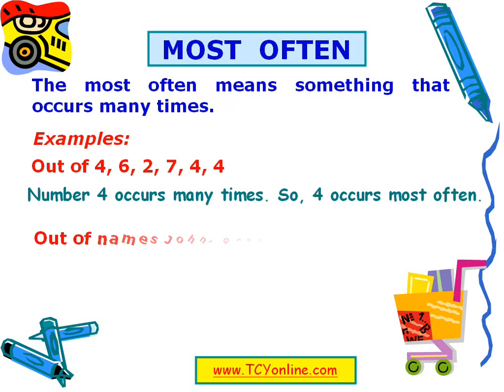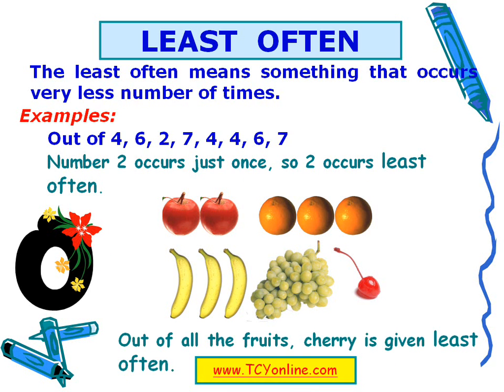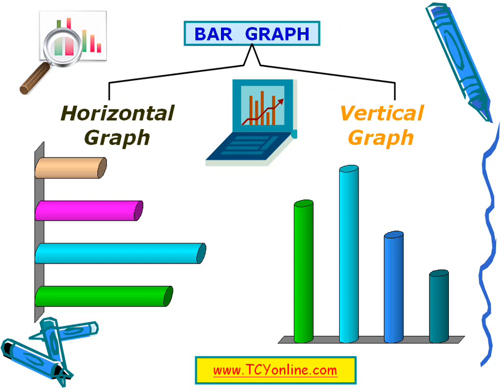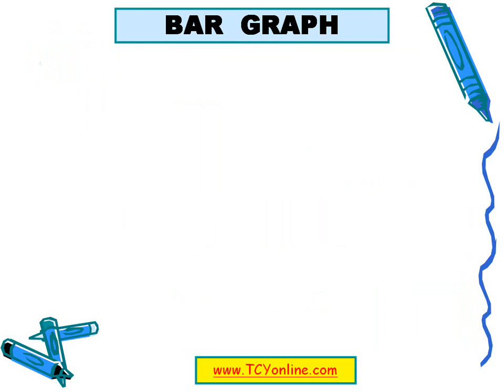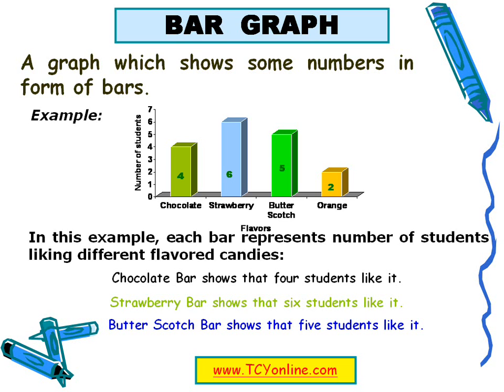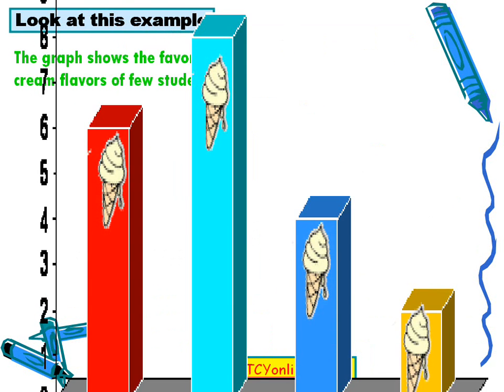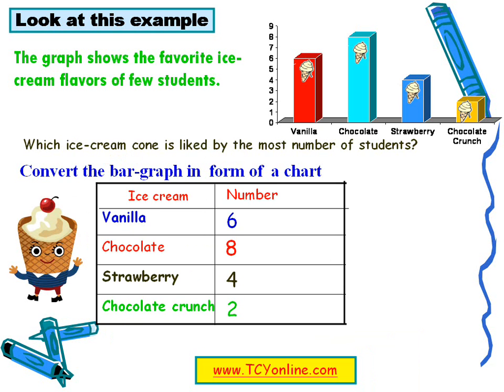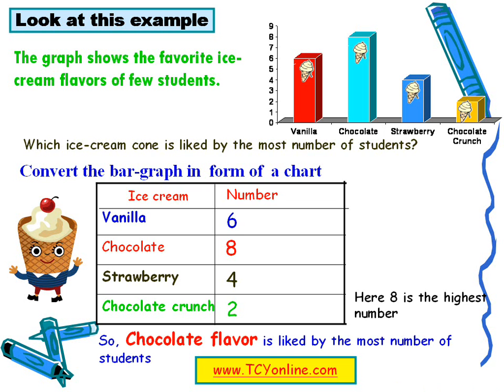Bar Graphs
The concept of bar graphs is simplified by academic counsellor at tcyonline.com which is an authority in one-on-one live math tutoring, homeworkhelp, preparation of SAT, GRE, GMAT and state level tests like FCAT ISAT CAHSEE and others.You can for more exicitng videos, free math worksheets, online tests and lots of other stuff and free trial sessions.